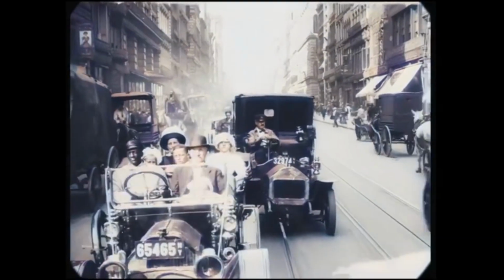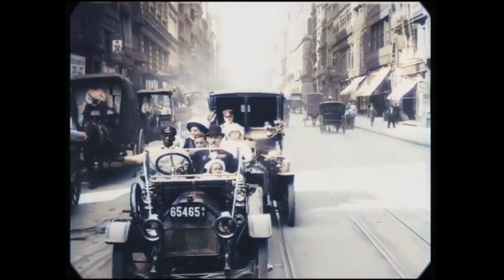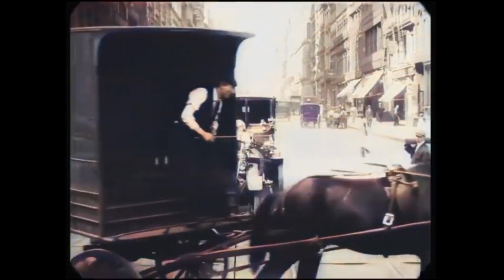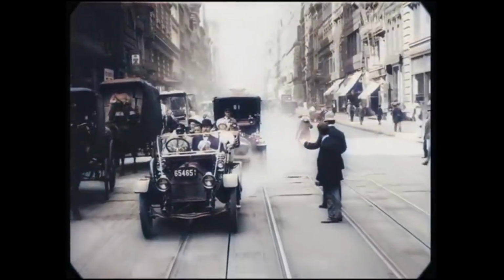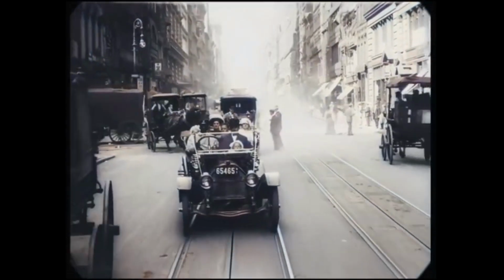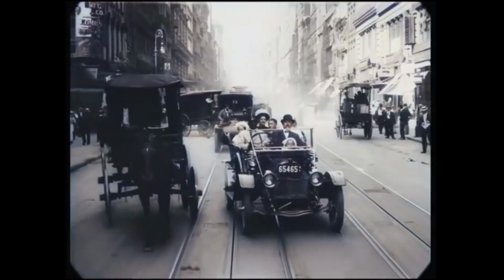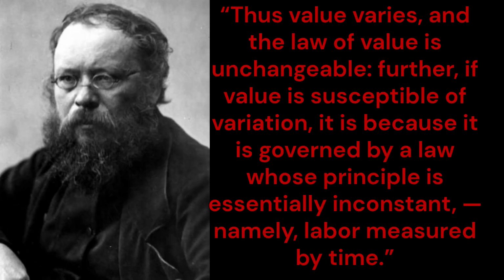Proudhon's 'Constituted Value' | The Philosophy of Poverty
In Proudhon's work titled *System of Economic Contradictions* or alternatively *The Philosophy of Poverty,* there is a heavy reliance upon the labor theory of value, specifically his notion of 'constituted value' in which use and exchange value are synthesized in spite of their apparent antagonisms.